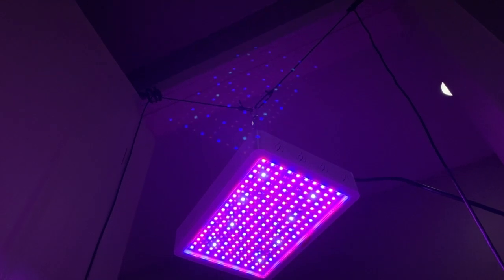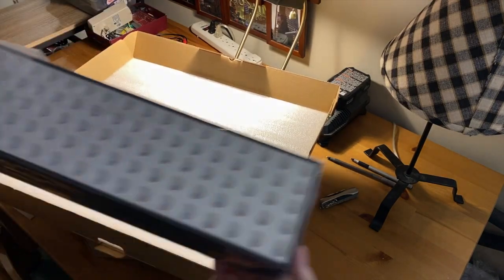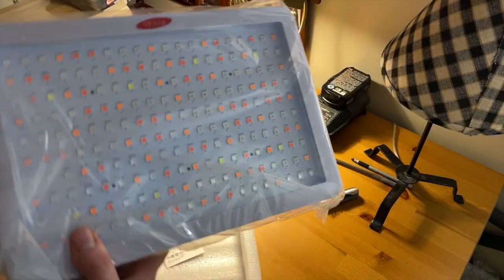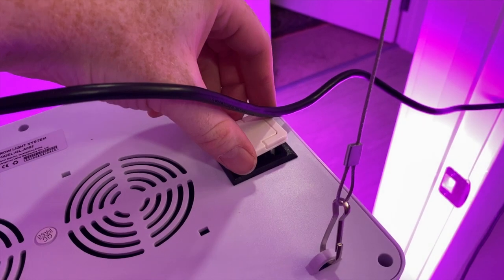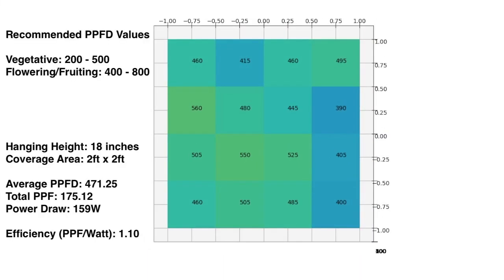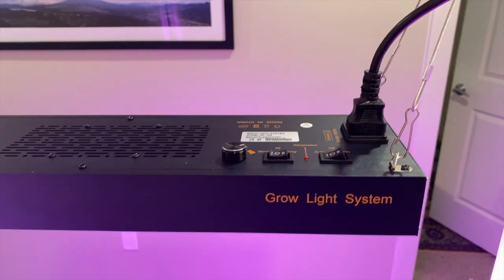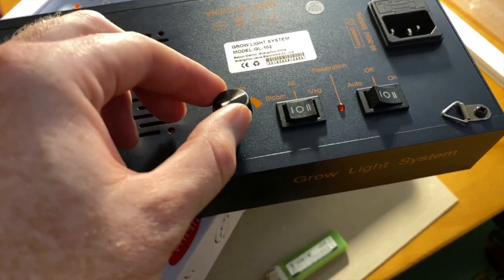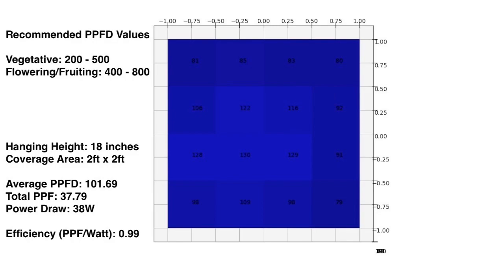Ueiua LED Grow Light Unboxing and Testing (GL-A002 & GL-102 PAR/PPFD, Temperature and Watt)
Ueiua sent me these 2 lights to test. After seeing the video they let me know that I had a preproduction light and the actual lights will have the knobs attached and will have more quiet fans.

Blackout Curtains
Staple gun
Carbon Filter